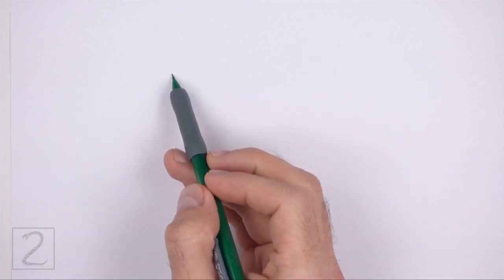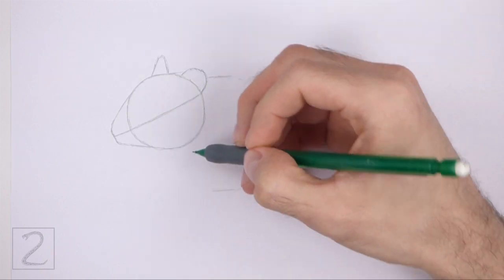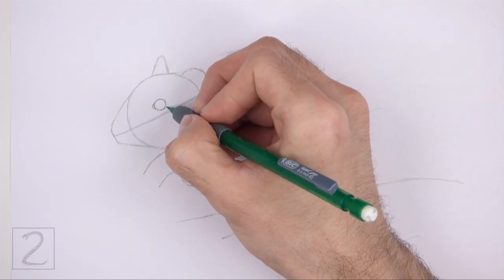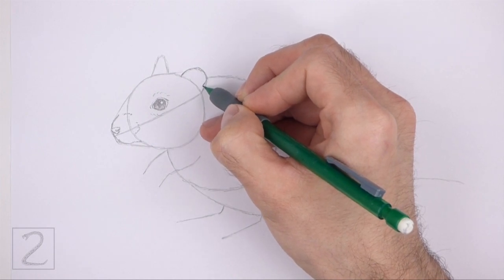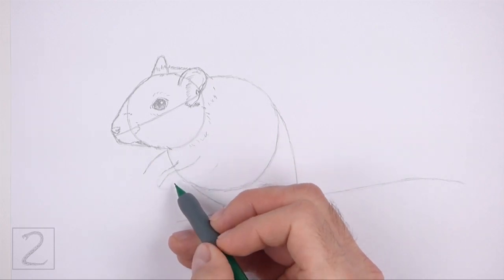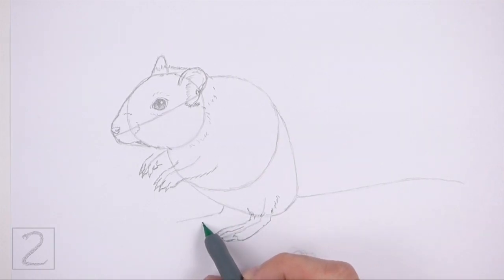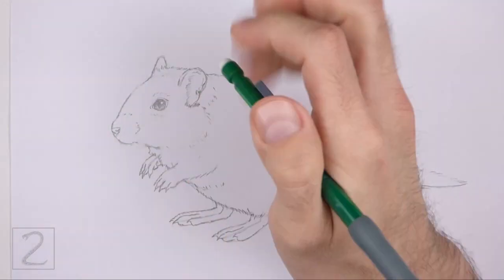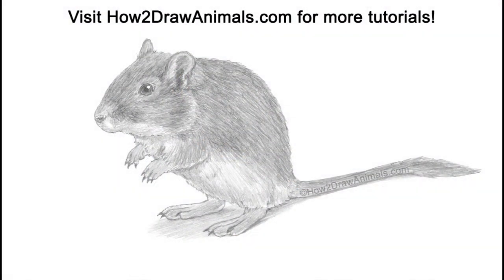How to Draw a Gerbil